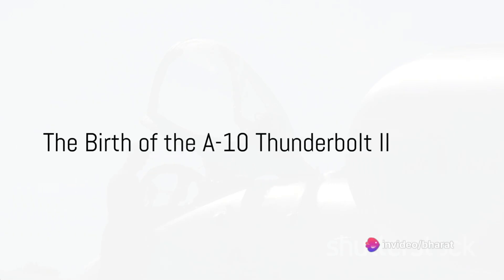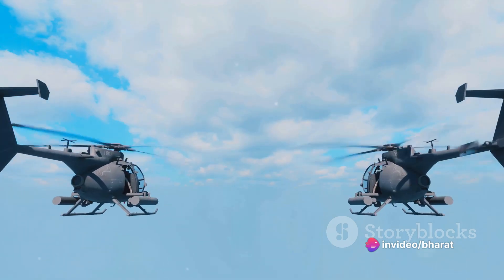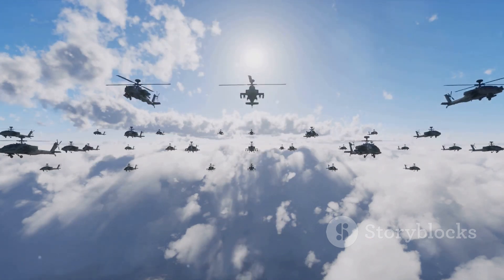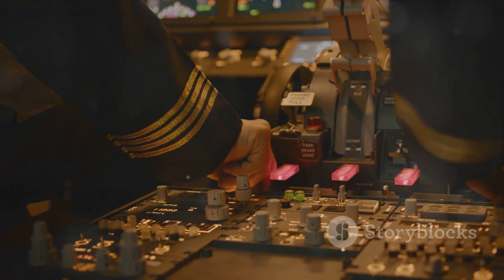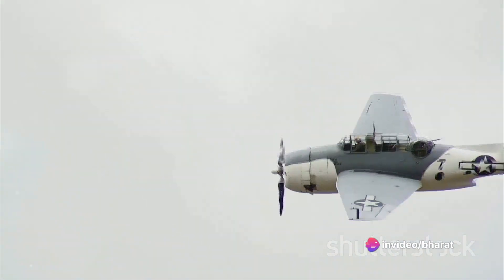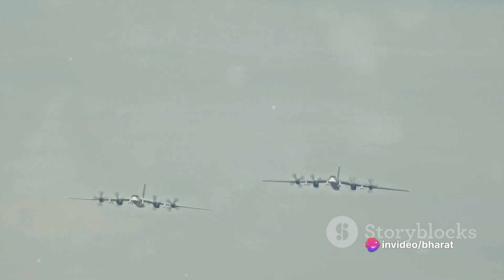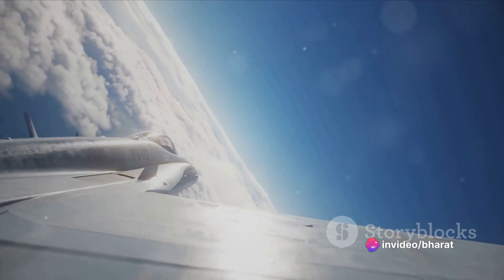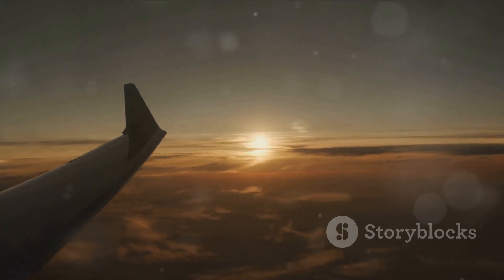The Power of Thunder: A-10 Thunderbolt II Unveiled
Feel the ground shake as we unravel the might of the A-10 Thunderbolt II, a ground-attack aircraft renowned for its raw power. Explore the distinctive features that make the "Warthog" a force to be reckoned with, from its fearsome Gatling gun to its rugged design for close air support. Unveil the versatility that has earned the A-10 a special place in military operations, showcasing its ability to deliver precision strikes and withstand intense combat situations. Join us in celebrating the power of thunder embodied by the A-10 Thunderbolt II.